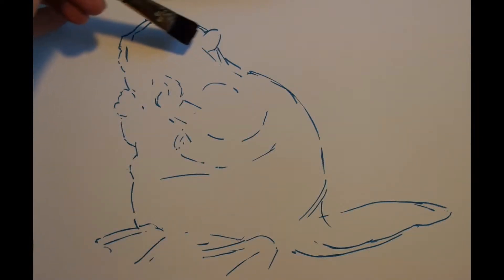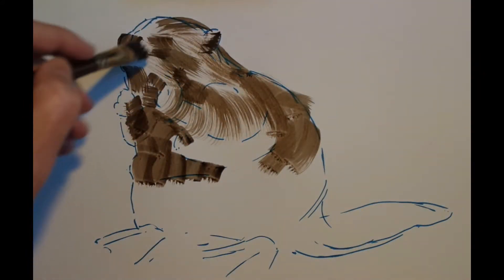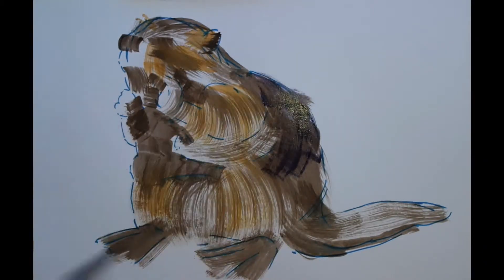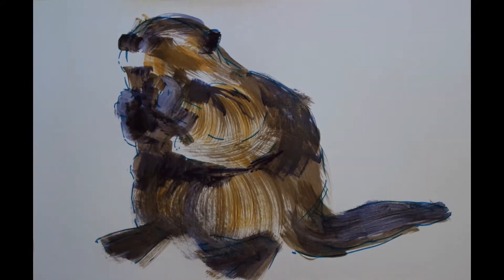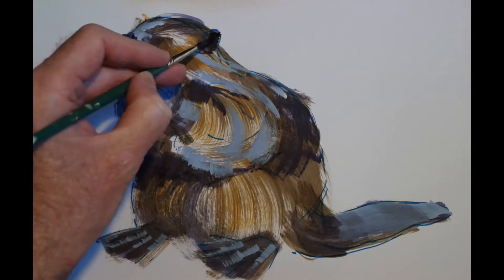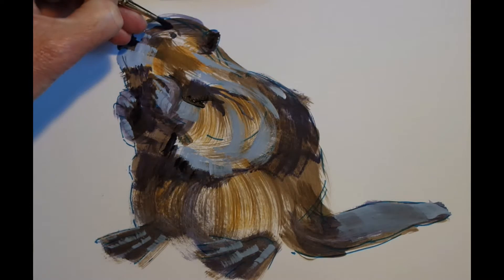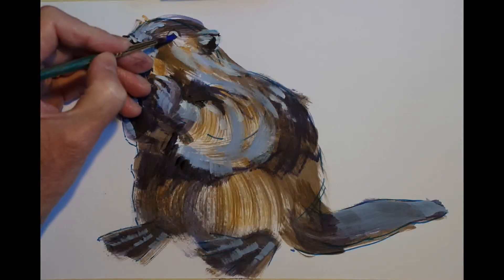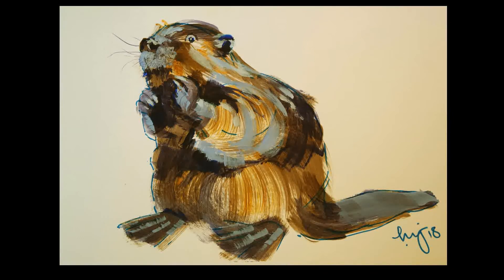How to paint a beaver in about ten minutes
In this beaver painting demo, I start with a very loose line drawing in blue watercolour marker and add a series of thin acrylic washes using atelier interactive acrylics to bring this beaver to life. The whiskers were added using blue biro pen. I was able to complete this little painting in just over ten minutes. If you want to check out the brush work in more detail then you can see the hi-res image for some of my recent beaver drawings check out these